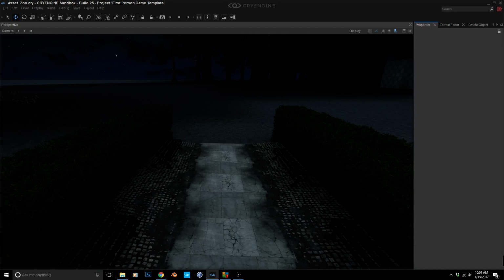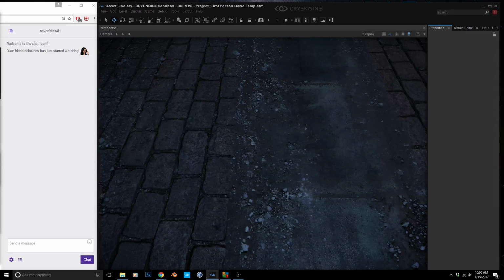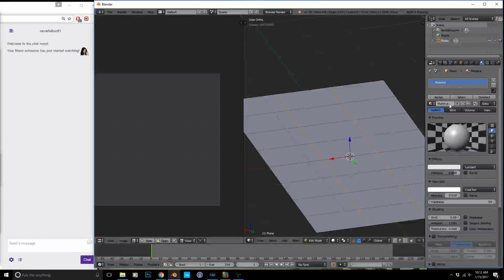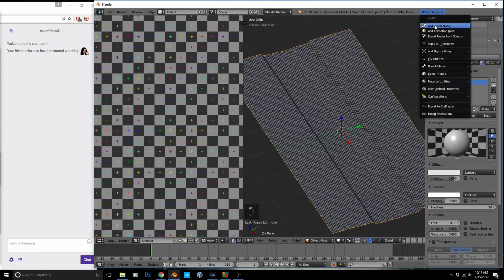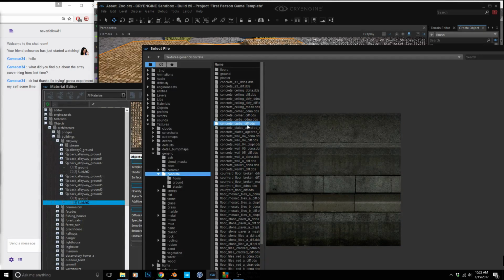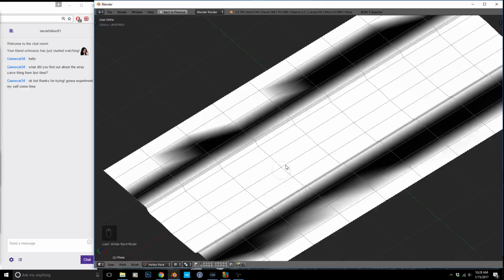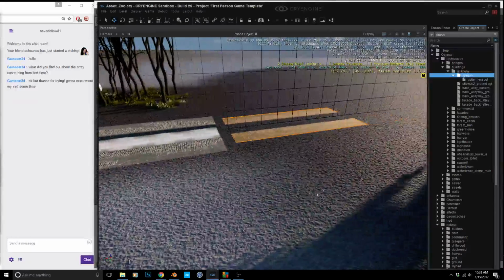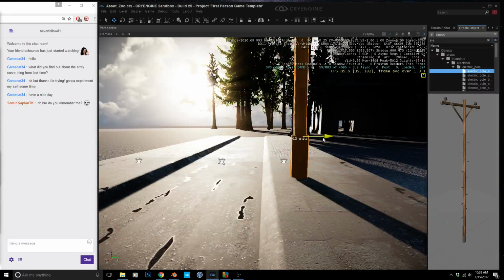On Your Own dev Stream 73 - modelling and texturing an alleyway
Modeling and texturing an alleyway in Blender, using vertex alpha and blend layer in Cryengine -- Watch live